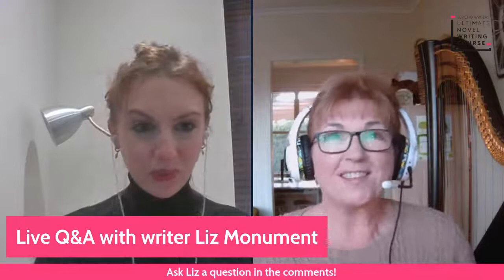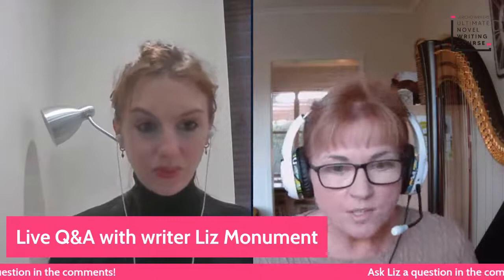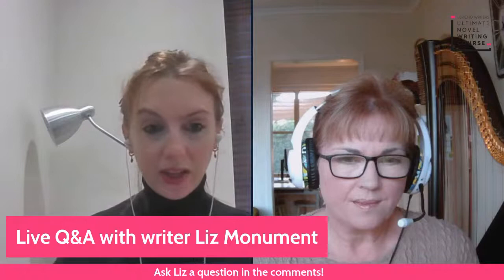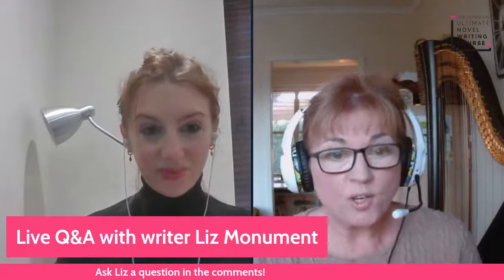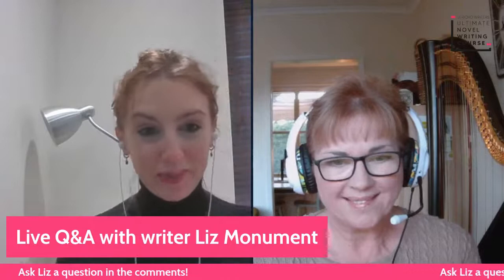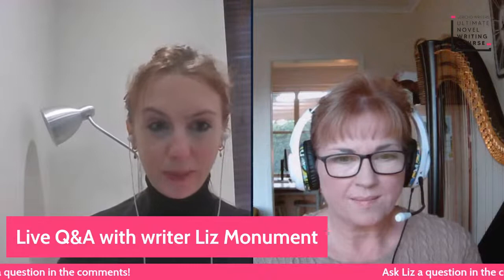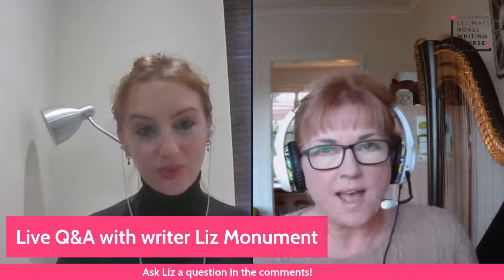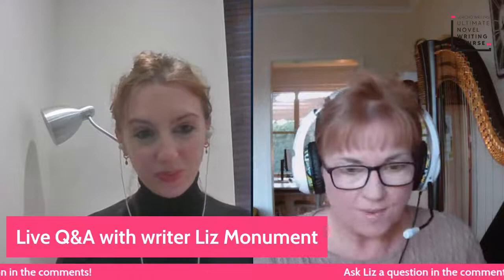Novelist & Writing Coach Liz Monument joins us for a live Q&A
Next week we're chatting with Ultimate Novel Writing Course tutor Liz Monument.
Liz is a writer, editor, and writing coach who works with all kinds of fiction; from sci-fi to historical. Join us as we discuss why she loves helping writers evolve and grow from the side-lines. See you then!